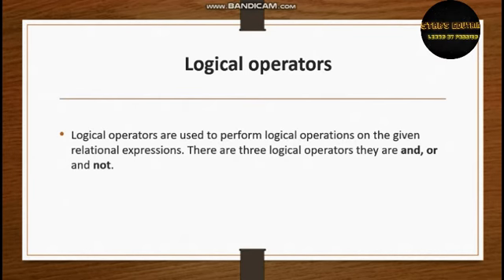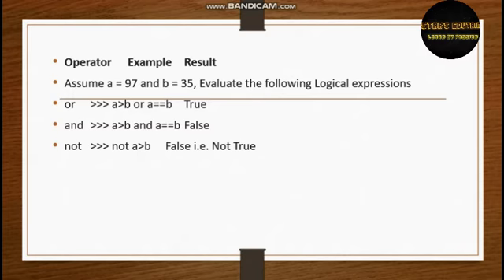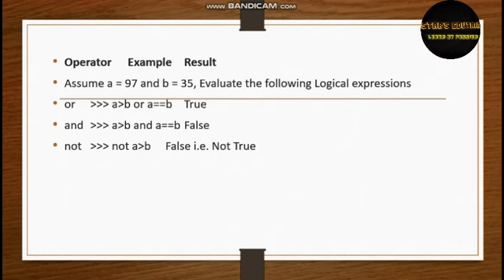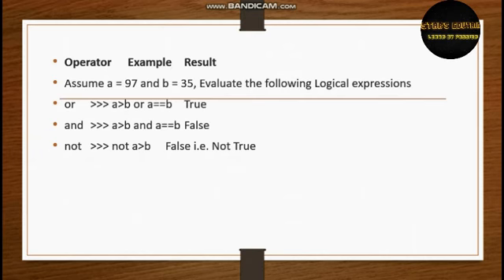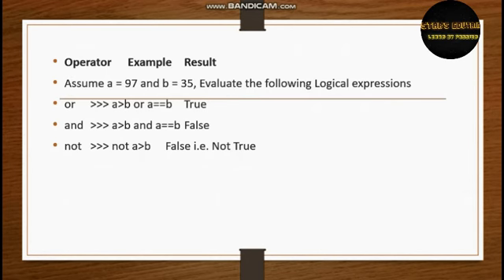What is Logical Operator ?||How to code||Programming concept...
In this video I Make you Learn the concept of programming concept What is Operator   and types of operator

To Download Python SETUP:
GOTO: